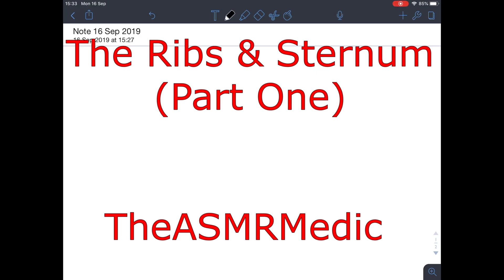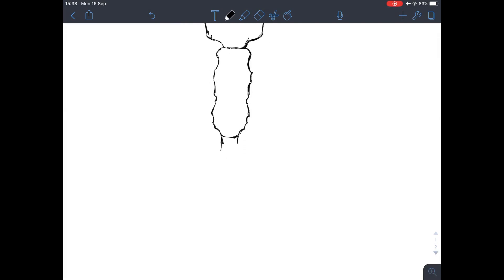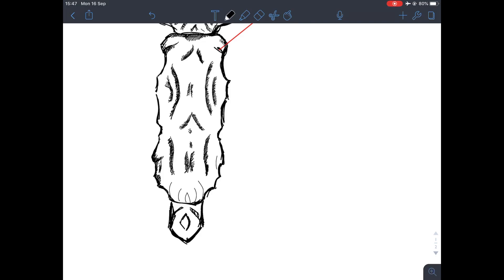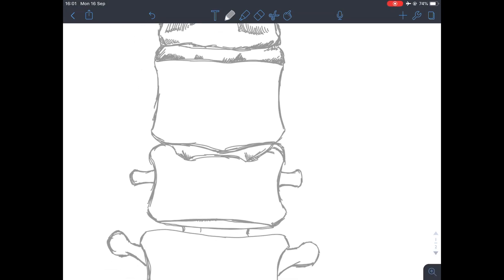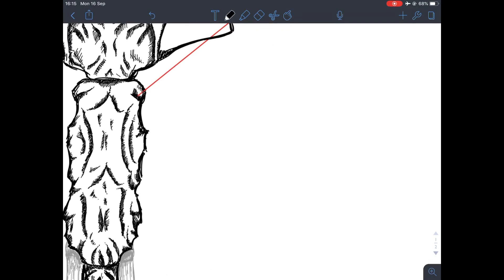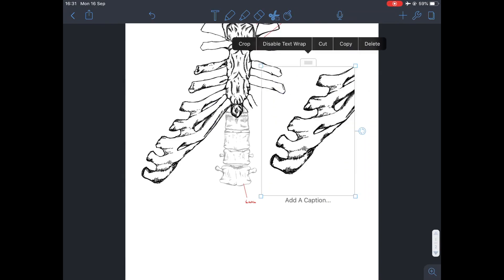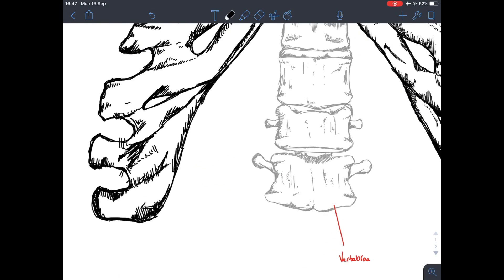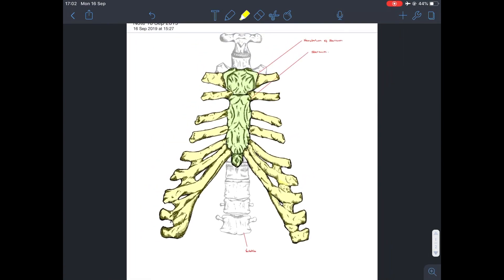Anatomy of the Ribs & Sternum (Part 1) | Drawing Medical Revision ASMR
In this video, we get halfway through our drawing of the ribcage. We focus on and detail the sternum and costal cartilages, briefly discussing their anatomy and functionality.

In part 2 we'll finish drawing the ribs and talk in much more detail about the clinical relevance of everything we have covered in both parts. This part is more about getting ourselves spatially situated and familiar with the sternum and ribs.

If you want some further info on the ribs/sternum, I've put a link to the teachmeanatomy page that I copied this image from. Teachmeanatomy is great resource for basic/semi-deep anatomical knowledge. I highly recommend it.